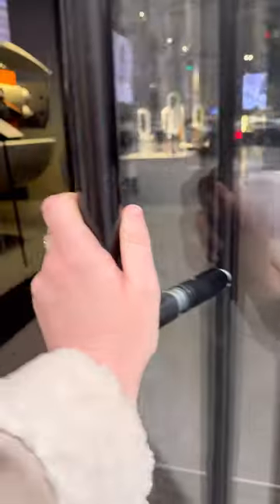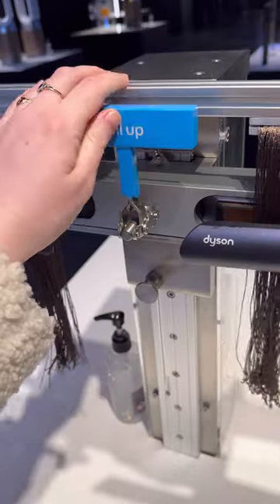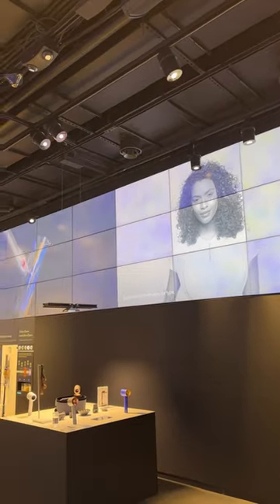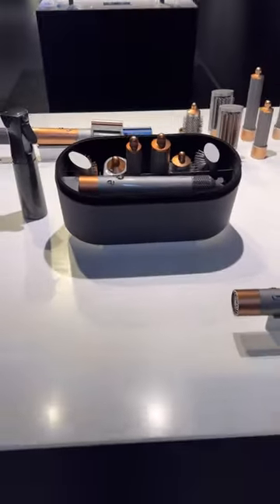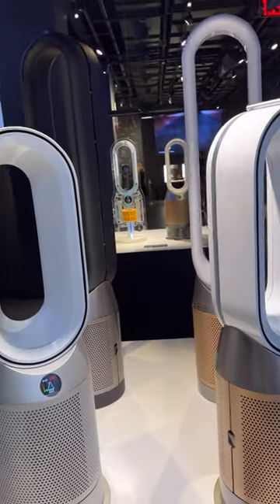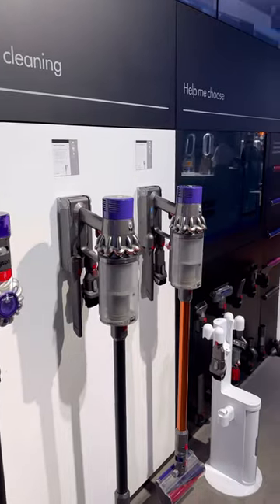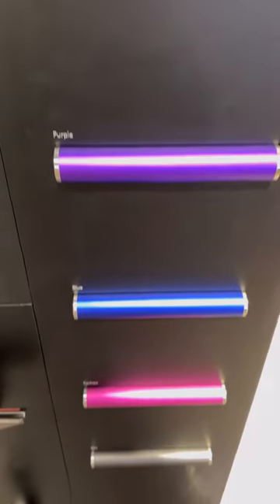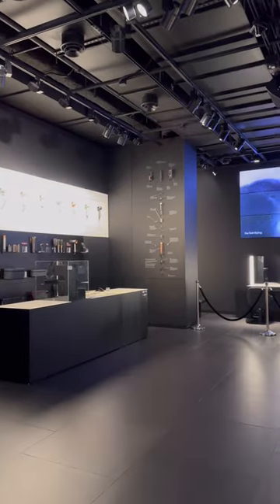NYC Store Tour: Dyson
Come take a tour of the Dyson tour in NYC with RETHINK Retail!